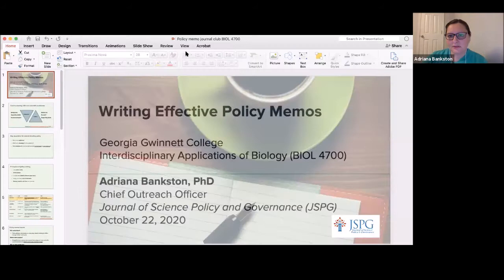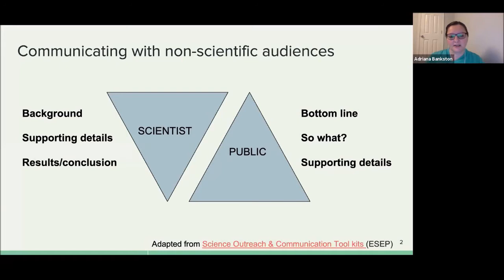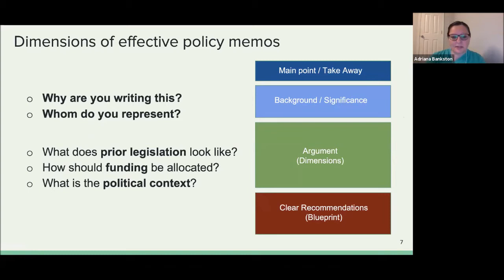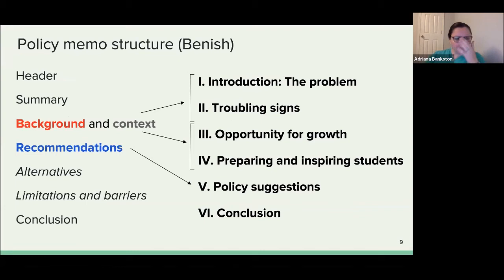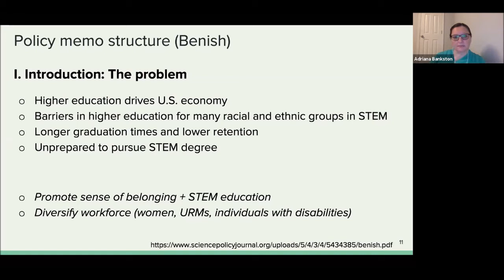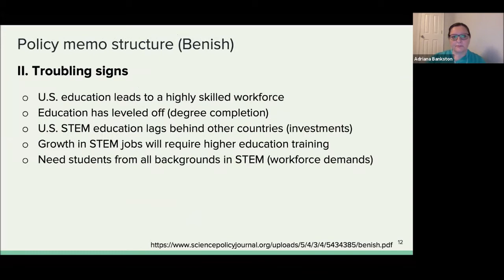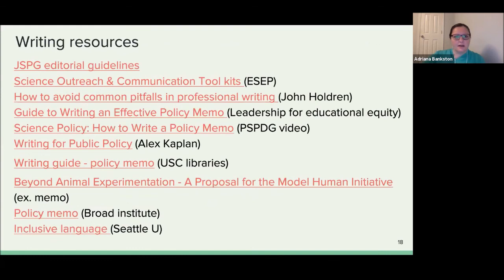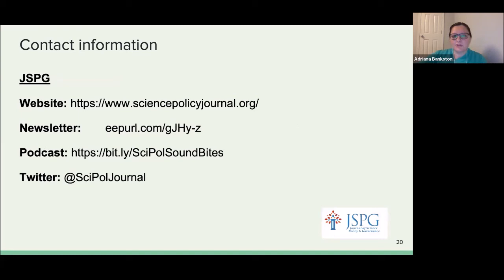Writing effective policy memos: Georgia Gwinnett College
This presentation was given by Dr. Adriana Bankston, JSPG's Chief Outreach Officer, to the BIOL 4700 (Interdisciplinary Applications of Biology) course at Georgia Gwinnett College on October 22, 2020.

This talk covered basics of science communication and policy writing, and used the publication "Meeting STEM workforce demands by diversifying STEM" (October 2018) as an example of memo components.

Follow Grizzly Science Policy on Twitter: @GgcPolicy